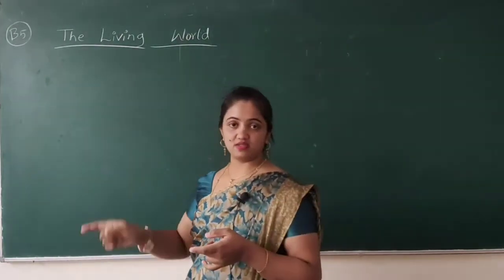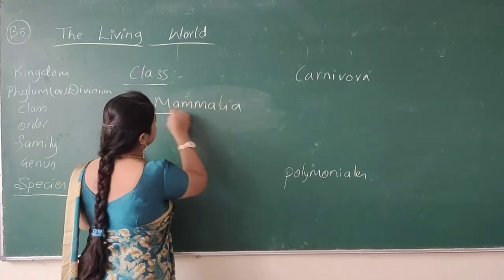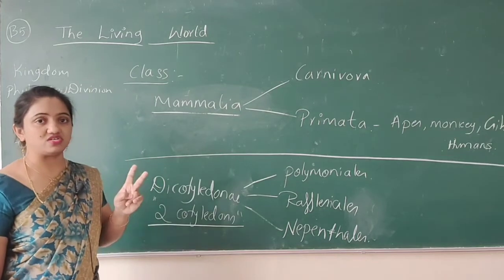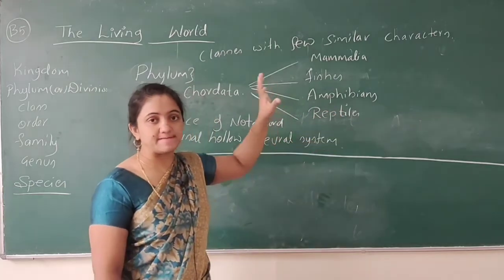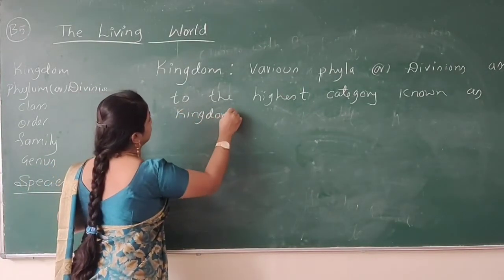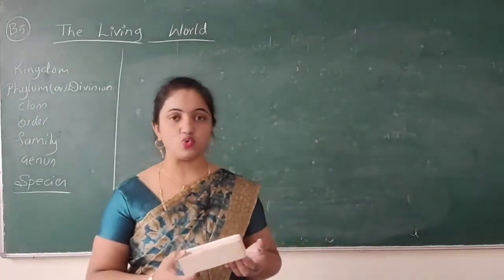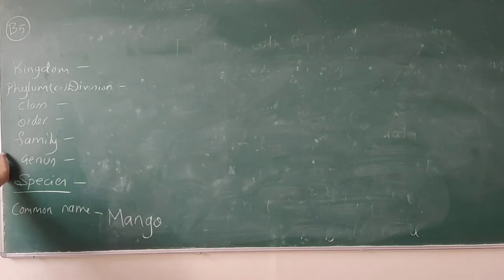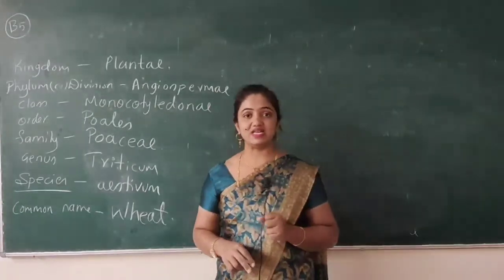B-05 | The Living World